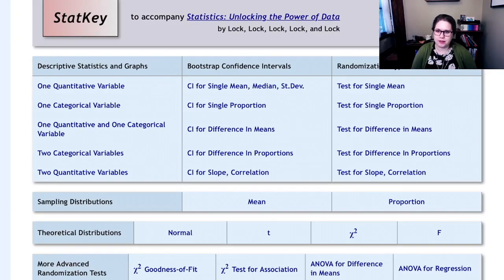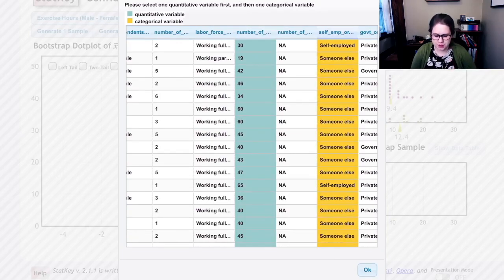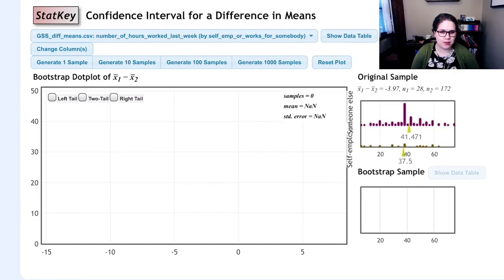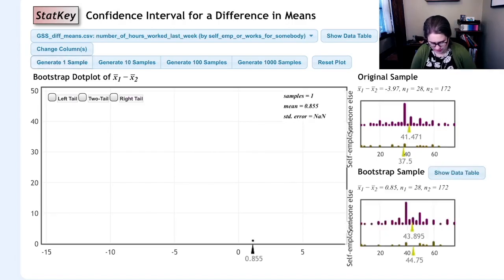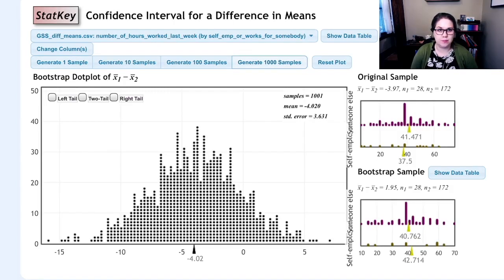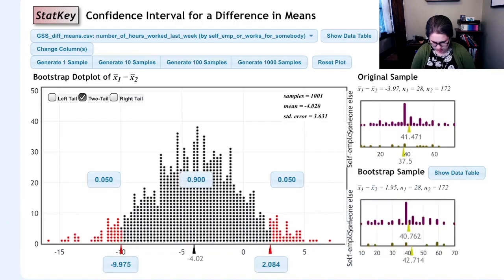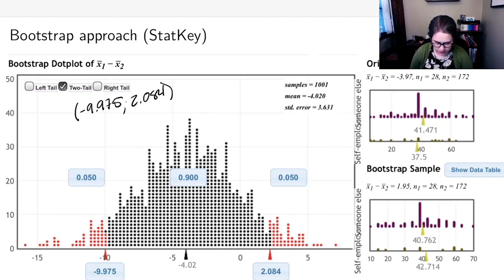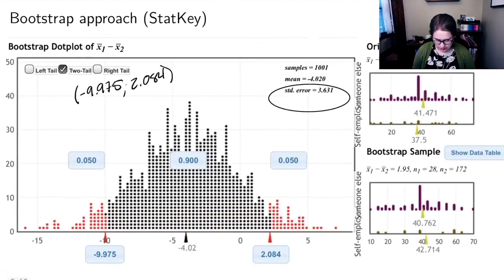Bootstrap approach for a confidence interval of a difference in means (6.4CI video 2 of 2)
Using the bootstrap to find a confidence interval for a difference of means. Designed to accompany Statistics: Unlocking the Power of Data, section 6.4CI.